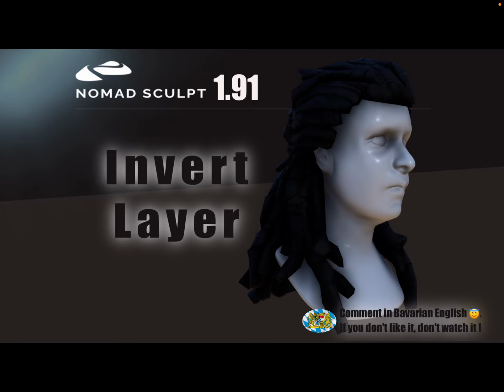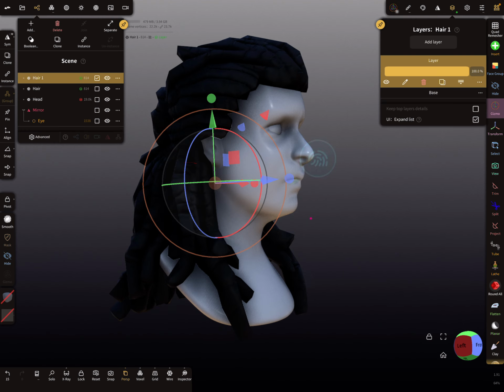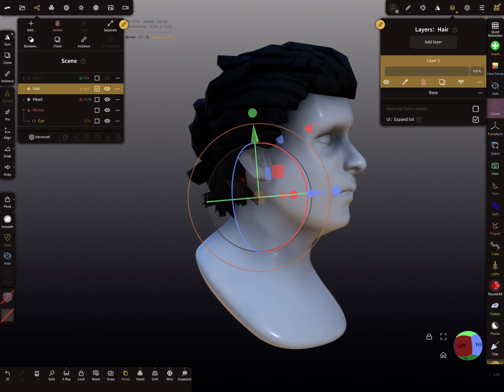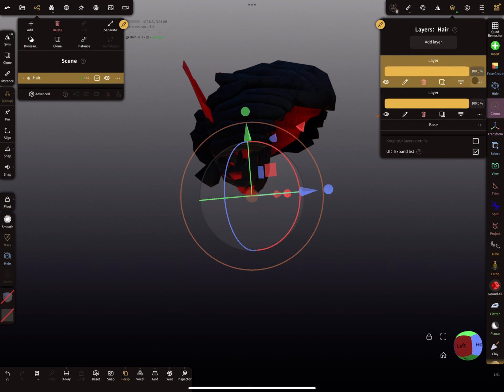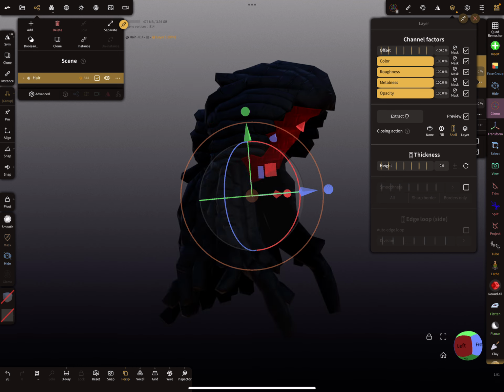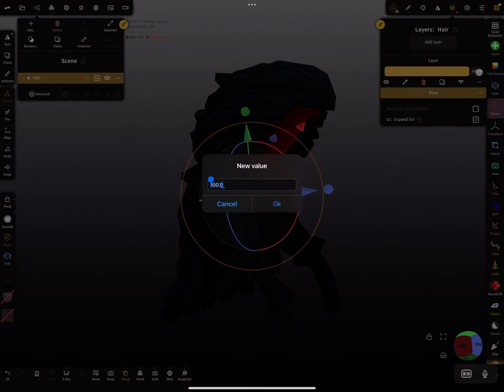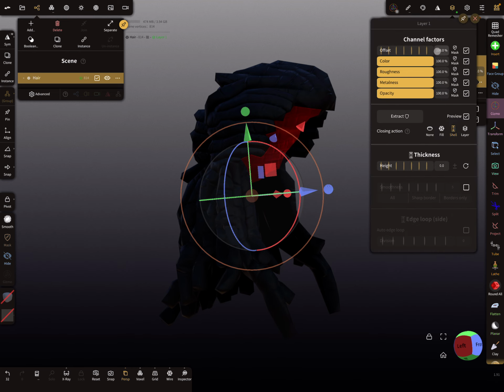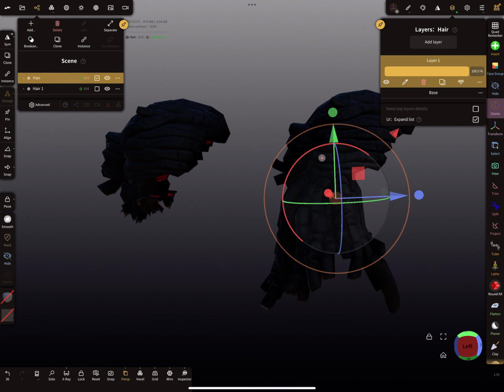Nomad Sculpt - Invert Layer - Reverse layer direction (V1.91-25.11.2024) Tutorial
How to invert the layer direction.